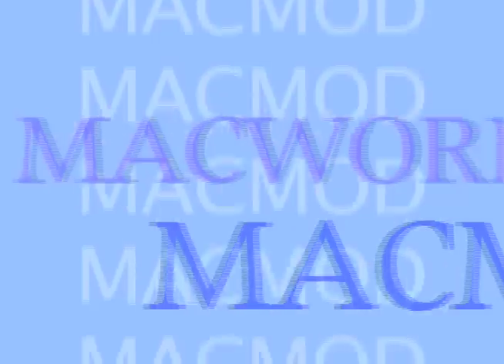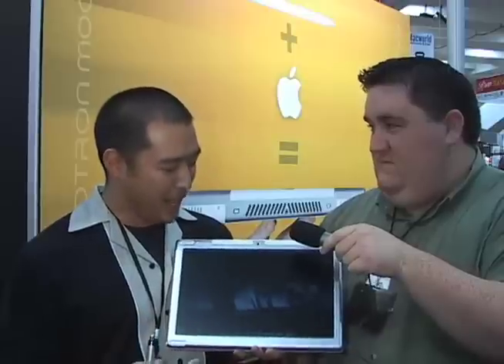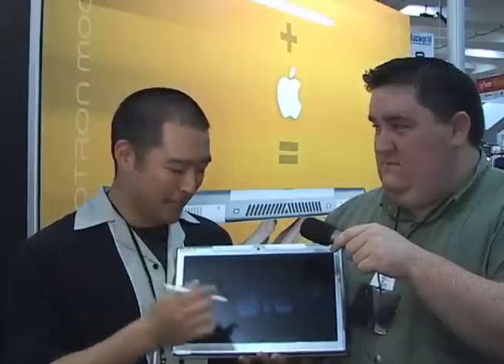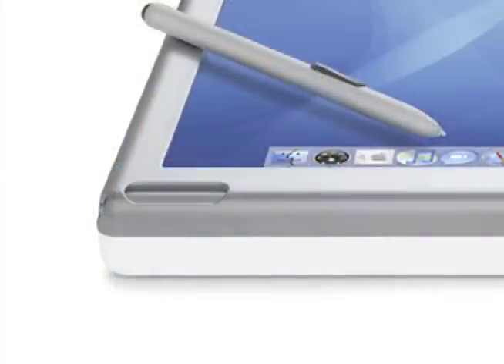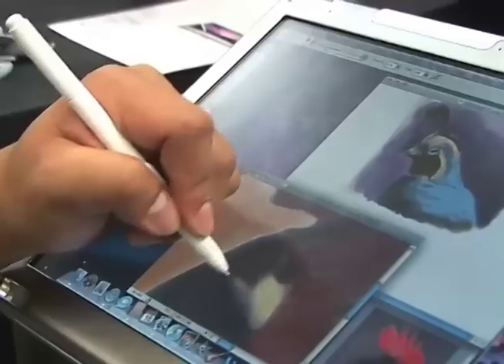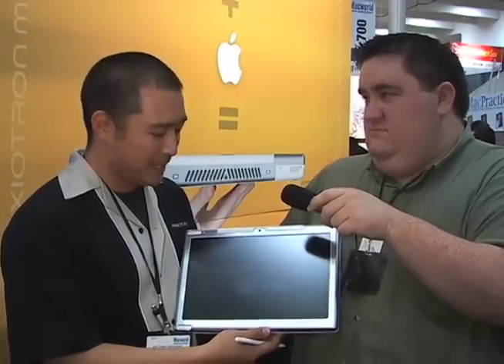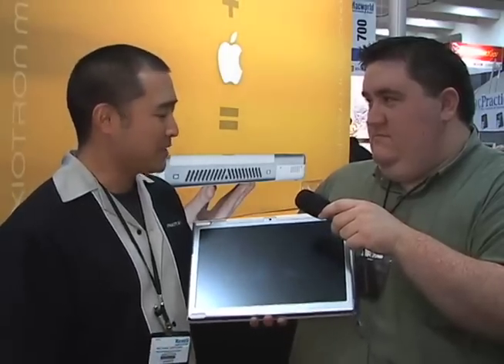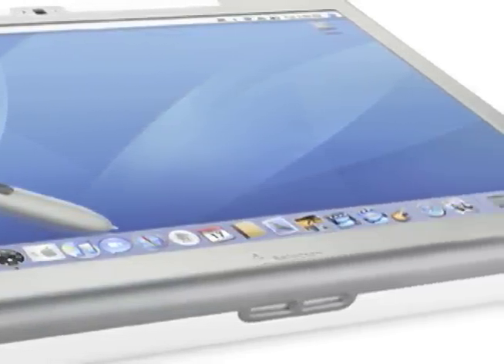Axiotron Modbook MacMod MacWorld 2008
Welcome to video coverage of MacWorld 2008 Expo from the team that brings you the the "LIVE" modcast! This is our continuing coverage featuring Orien Colmer (Big-O) and Anthony King.  Today we get our hands on the Axiotron Modbook.  We covered it last year during the 2007 Expo where it won MacWorld Best of Show, but it didn't start shipping until December 2007.  Some things have changed during that time.  It now features GPS standard and supports more levels of touch sensitivity.  Axiotron's production woes aside, this product is stil as revolutionary today as it was a year ago.  Axiotron Modbooks are available through Other World Computing